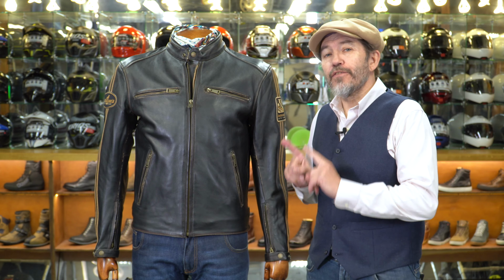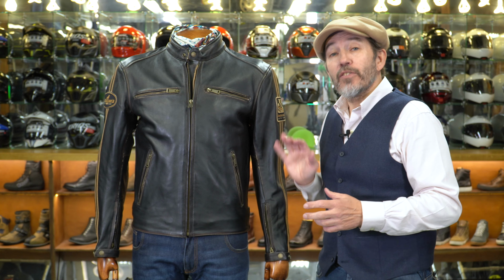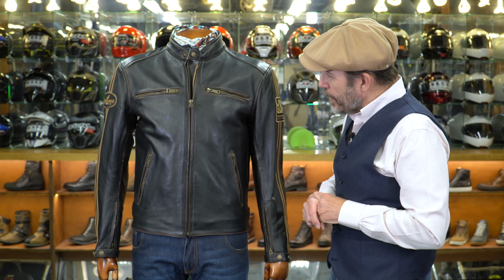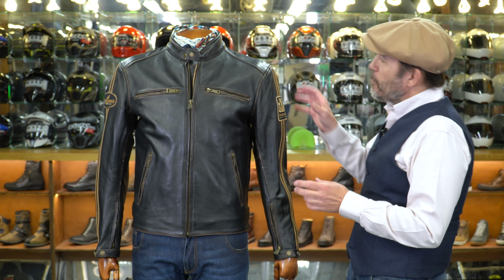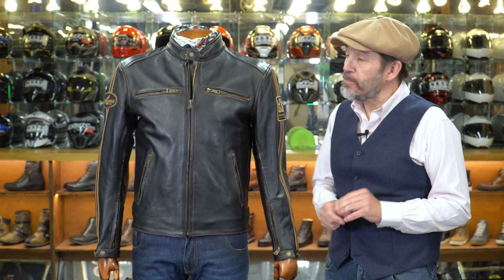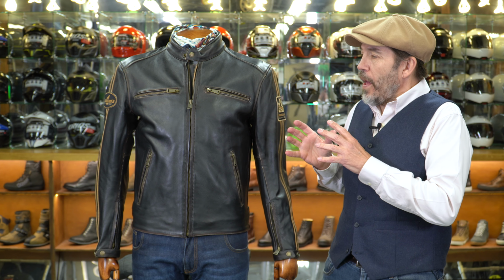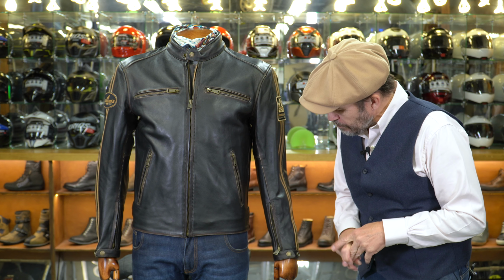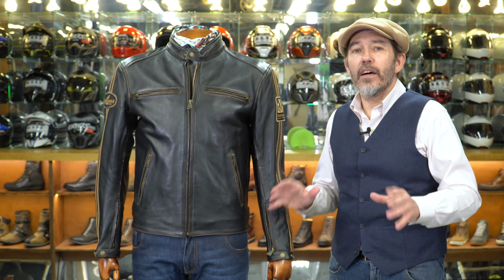Helstons Ace Vintage jacket (Oldies jacket) review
In this video review, Chris talks through the Helstons Ace Vintage (Oldies) jacket. This is the most popular leather jacket in the Helstons range. With its patinated, brown leather and sleeve stripes it is pure café racer, but of course you still get full CE armour, a waterproof membrane and a removable thermal liner.